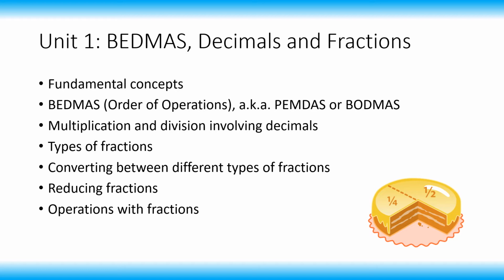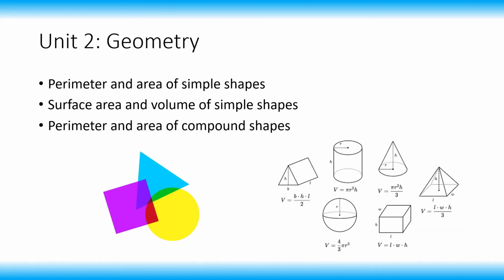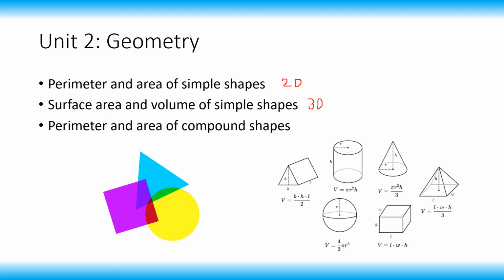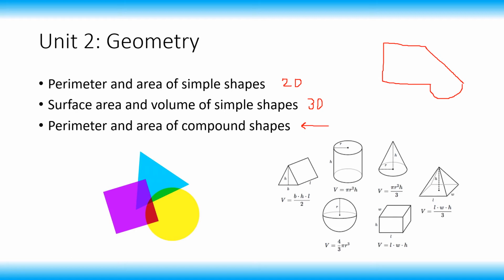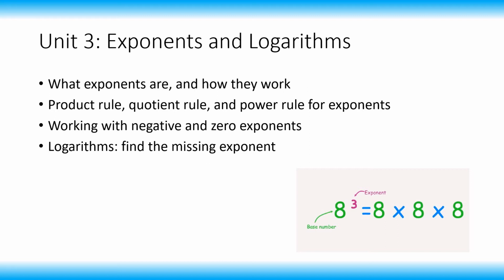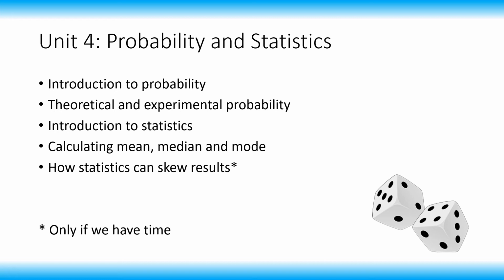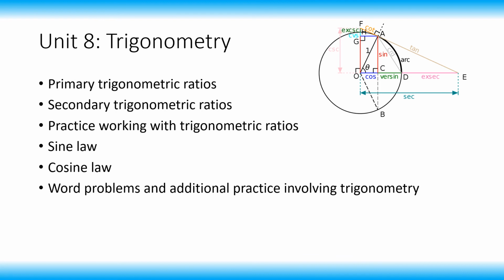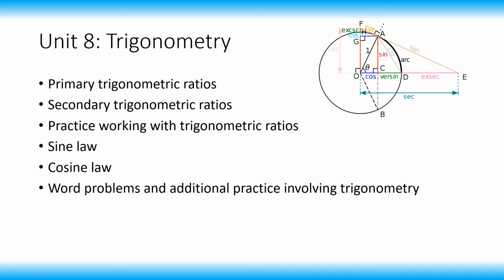Math U1 L1: Welcome and Introduction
Hey everyone! In this lesson, we will go over the different topics that I hope to cover in Math with you this year! There is quite a bit of overlap with last year, but hopefully you find this to be an insightful and eye-opening year! Can't wait to get started!